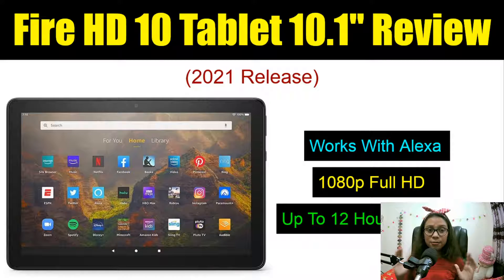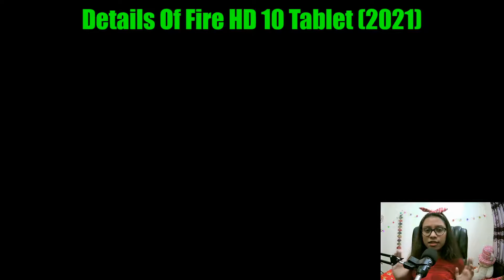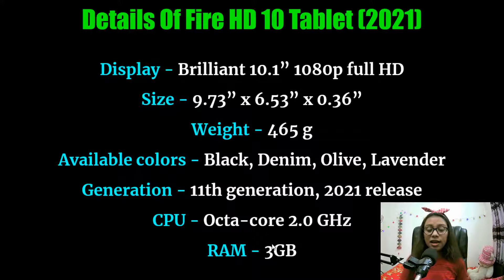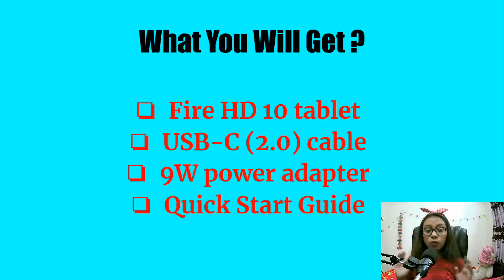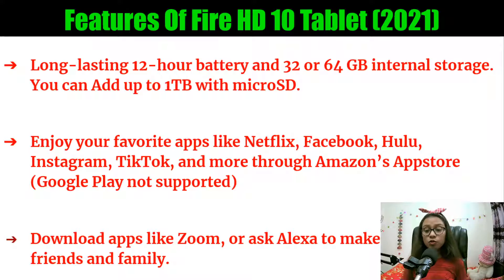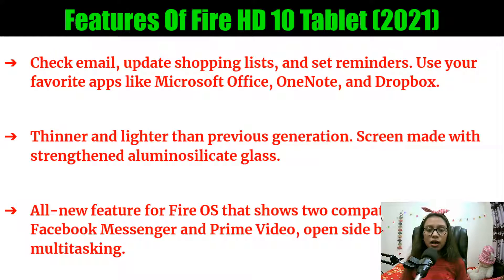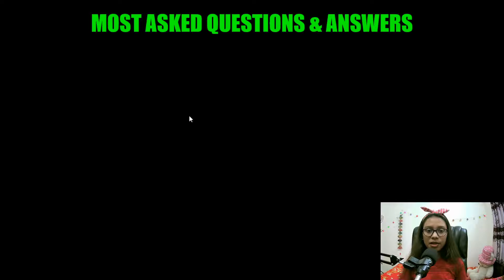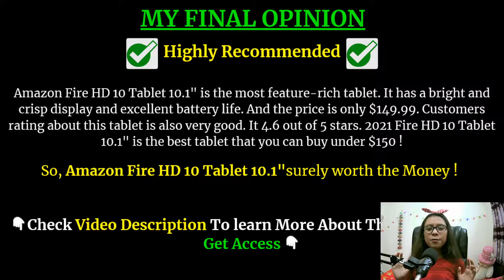Amazon Fire HD 10 Tablet 10.1" Review (2021) - Best Budget Tablet 2021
📗 Your Best Deal ➡️

This 2021 Fire HD 10 Tablet 11 Gen works with Alexa. It has 1080p Full HD resolution. And this Fire HD 10 Tablet 10.1" can continuously works for 12 works because it has a powerful battery.

🌎  Amazon Fire HD 10 Tablet 10.1" Review - Features

✅ Fast and Responsive
Powerful octa-core processor and 3GB RAM.
50% more RAM than previous generation.

✅ Brighter Display
Vivid 10.1" 1080p Full HD display is 10% brighter than previous generation, with more than 2 million pixels.

✅ Long-lasting 12-hour battery and 32 or 64 GB internal storage. You can Add up to 1TB with microSD.

✅ Enjoy your favorite apps like Netflix, Facebook, Hulu, Instagram, TikTok, and more through Amazon’s Appstore (Google Play not supported)

✅ Download apps like Zoom, or ask Alexa to make video calls to friends and family.

✅ Check email, update shopping lists, and set reminders. Use your favorite apps like Microsoft Office, OneNote, and Dropbox.

✅ Thinner and lighter than previous generation. Screen made with strengthened aluminosilicate glass.

✅ All-new feature for Fire OS that shows two compatible apps, like Facebook Messenger and Prime Video, open side by side for easy multitasking.

🌎  Amazon Fire HD 10 Tablet 10.1" Review - Details

🔷 Display - Brilliant 10.1” 1080p full HD
🔷 Available colors - Black, Denim, Olive, Lavender
🔷 Generation - 11th generation, 2021 release
🔷 CPU - Octa-core 2.0 GHz
🔷 RAM - 3GB
🔷 Storage - 32 or 64 GB (expandable by up to 1TB)
🔷 Ports - USB-C (2.0)
🔷 Charging time - 4 hours
🔷 Camera - 2 MP front-facing and 5 MP rear-facing
🔷 Microphones - 2 built-in microphones
🔷 Warranty and service - 1-year limited warranty & Optional 1year, 2-year, and 3-year extended warranty available for U.S. customers sold separately.

➕ Fire HD 10 tablet
➕ USB-C (2.0) cable

🌎  Amazon Fire HD 10 Tablet 10.1" Review - Final Opinion

Amazon Fire HD 10 Tablet 10.1" is the most feature-rich tablet. It has a bright and crisp display and excellent battery life. And the price is only $149.99. Customers rating about this tablet is also very good. It 4.6 out of 5 stars. 2021 Fire HD 10 Tablet 10.1" is the best tablet that you can buy under $150 !

So, Amazon Fire HD 10 Tablet 10.1"surely worth the Money !

📗 Your Best Deal ➡️

Our goal is to help viewers make the best purchasing decisions, however, the testimonies and opinions expressed are ours only.

We review products and services you might find interesting. If you purchase them, we might get a share of the commission from the sale from our partners. This does not drive our decision as to whether or not a product is featured or recommended.

📗 Your Best Deal ➡️

Hope this review will help you to make your purchase decision. Wishing everyone a very healthy life !